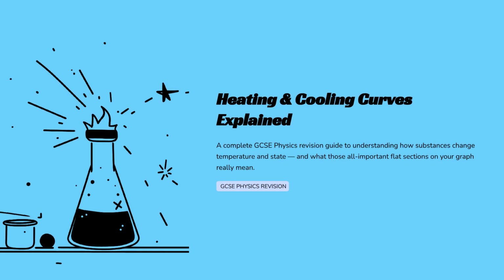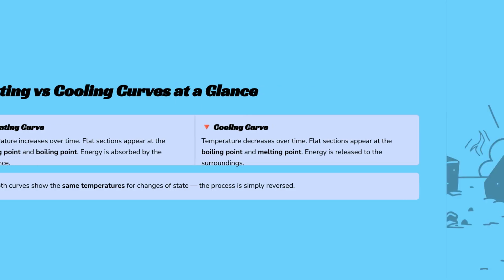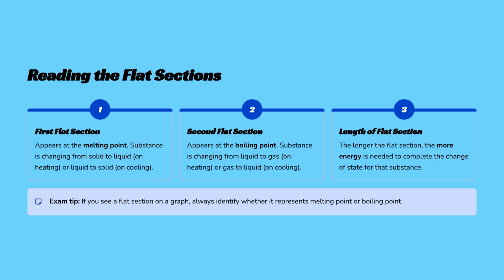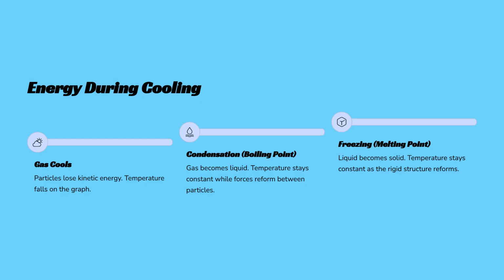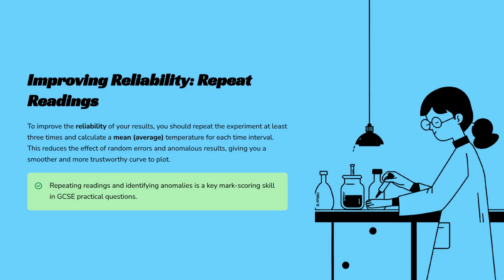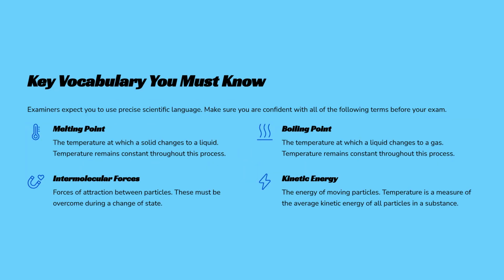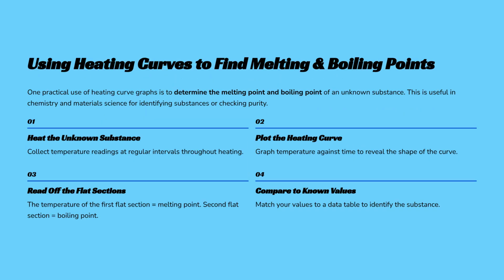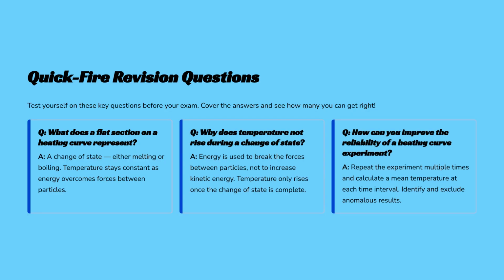Particle Model Required Practical: Heating & Cooling Curves | GCSE Physics Revision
Heating and cooling curves explained simply for GCSE Physics revision.
In this video, we cover how to investigate changes of state, measure temperature changes, and interpret heating and cooling graphs.
You'll learn:
Heating curves
Cooling curves
Changes of state
Temperature measurements
Required practical methods
Perfect for GCSE Physics students revising the Particle Model of Matter.